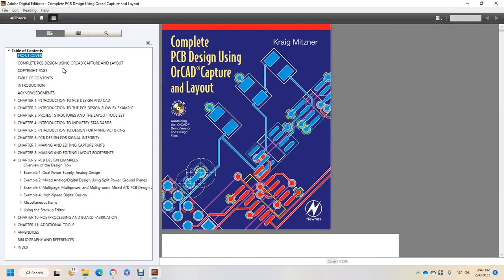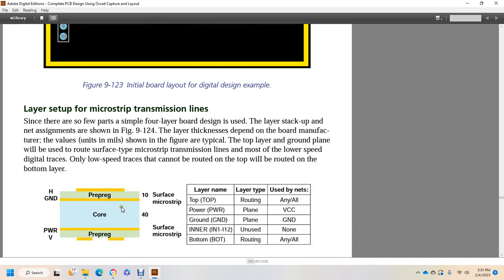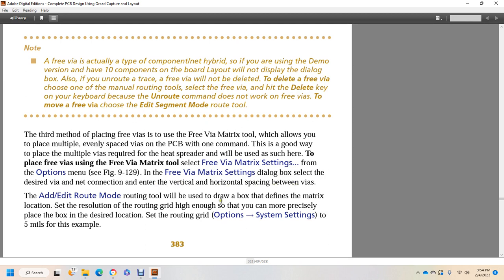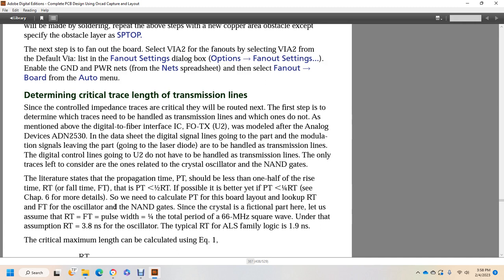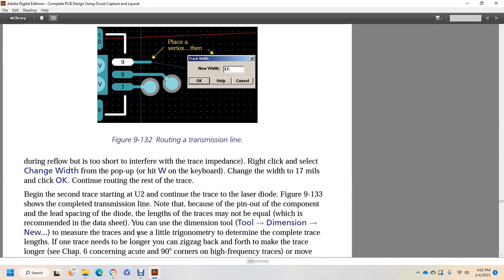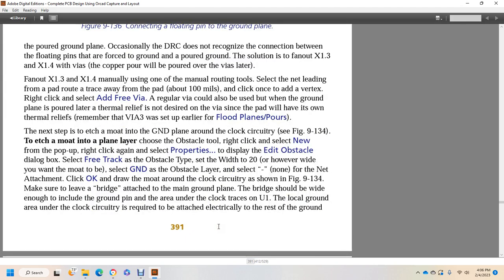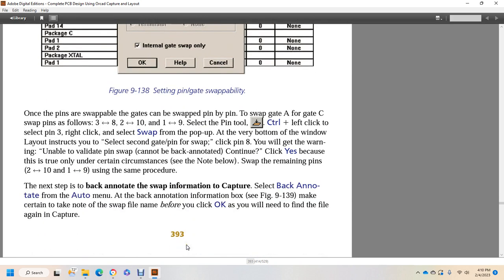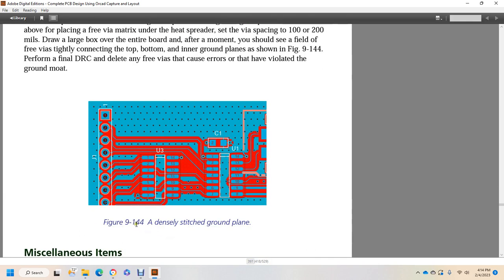COMPLETE PCB DESIGN AND LAYOUT ORCAD PART 17